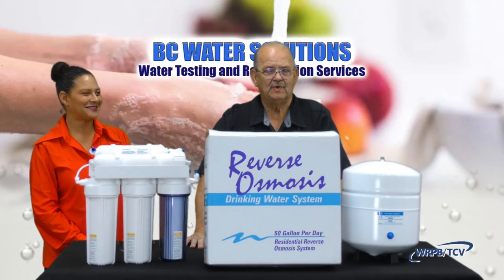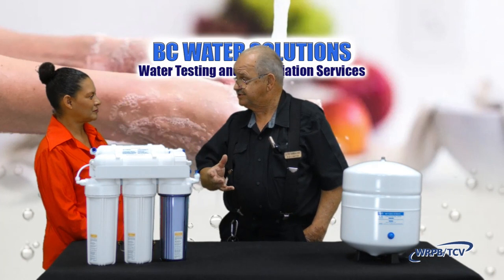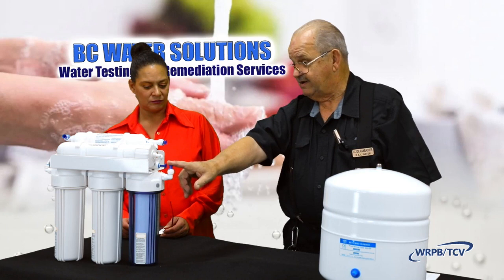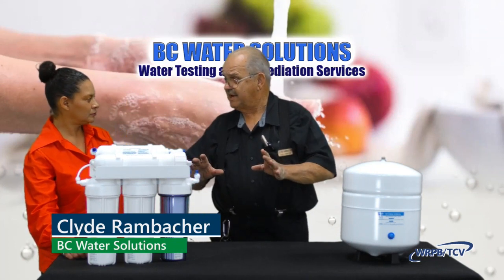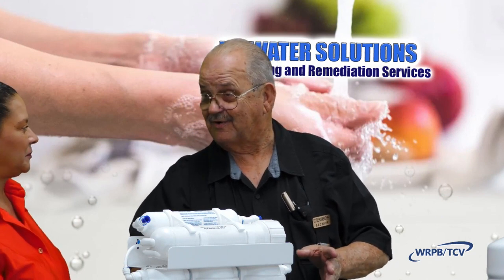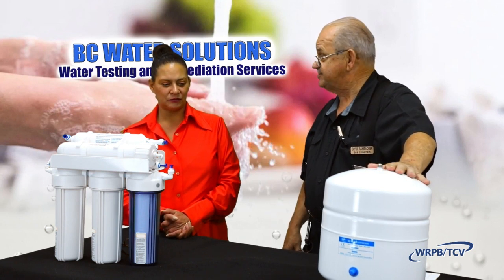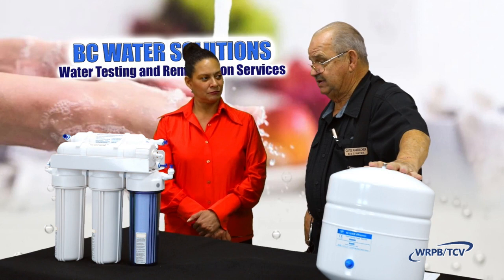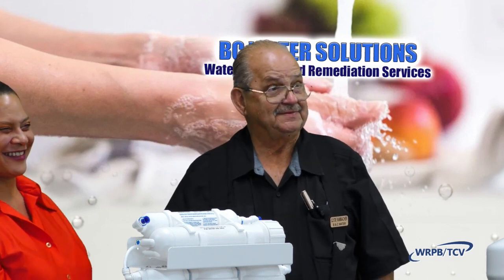B&C Water Solutions - How Reverse Osmosis Works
Clyde, founder of B&C Water Solutions, explains how reverse osmosis work. This process filters out contaminants from the water and can produce alkaline water.